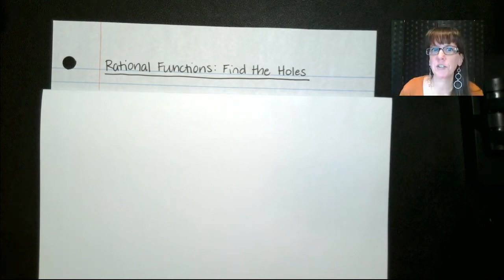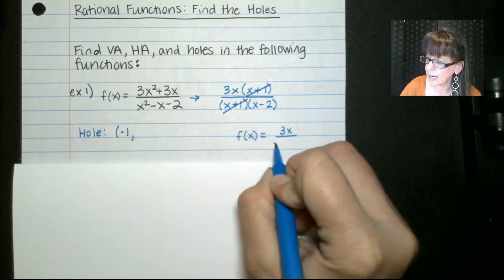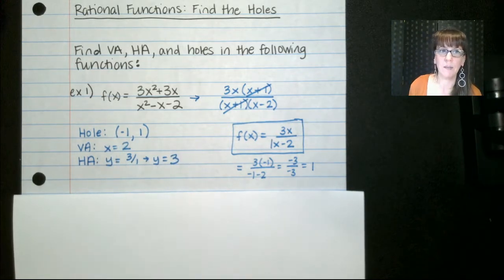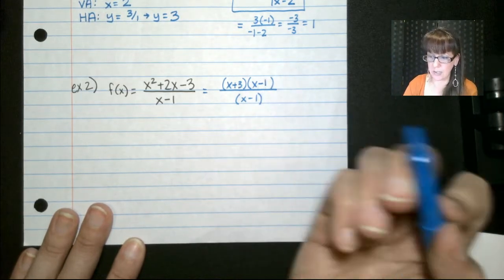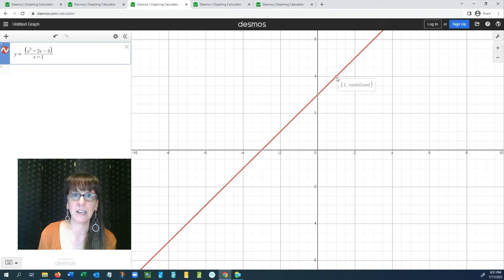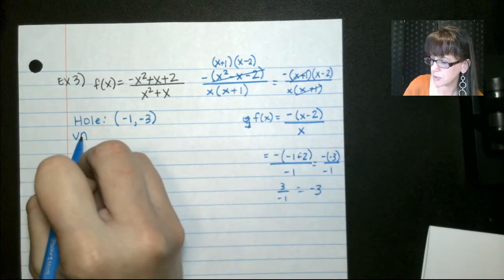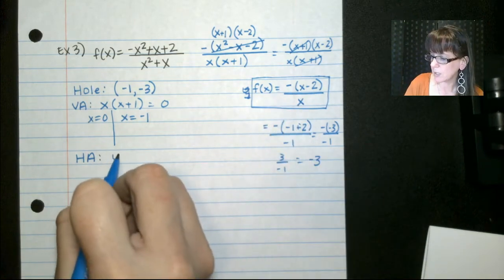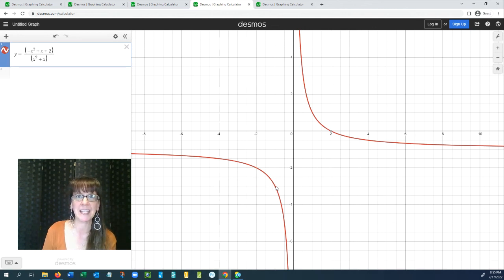Rational Functions Finding Holes